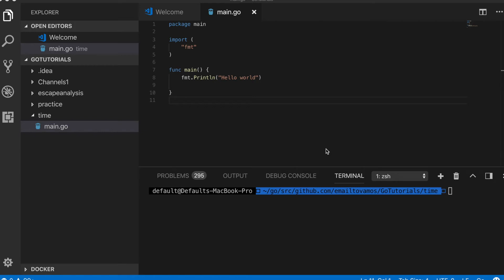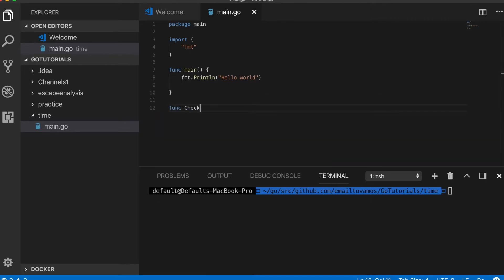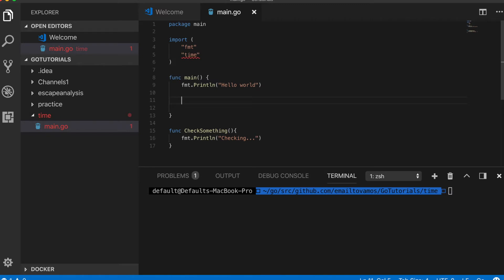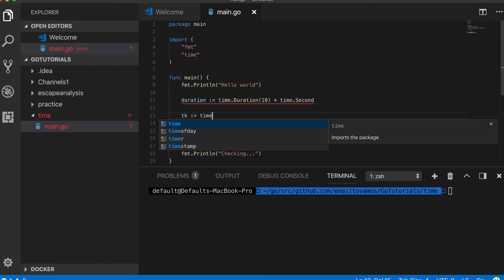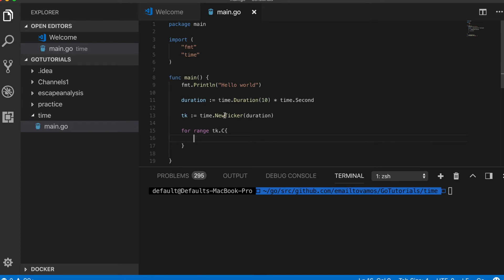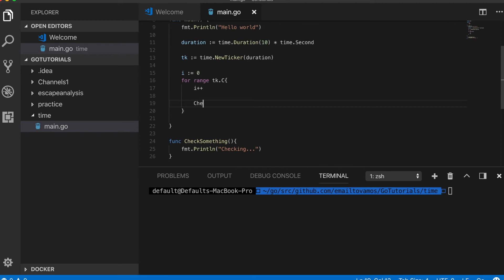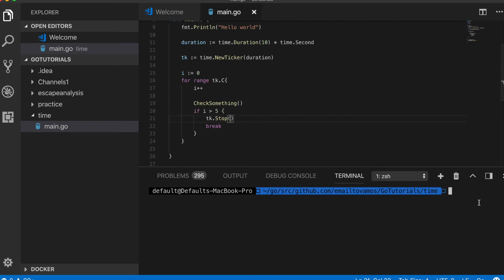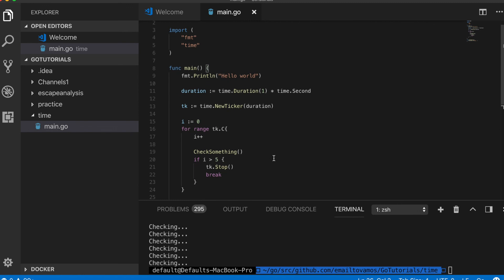Golang Ticker: Quick Example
This video shows a quick example of how to use Ticker in Golang/Go.

Ticker "ticks" at regular intervals, allowing you to perform some logic at regular intervals. This can be useful when you want to monitor a real live system to check if it is performing well.